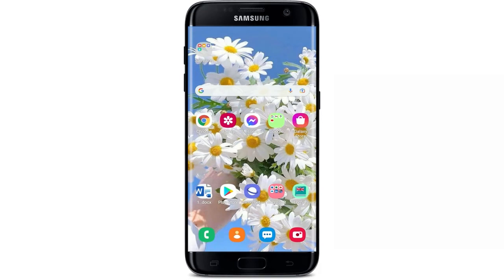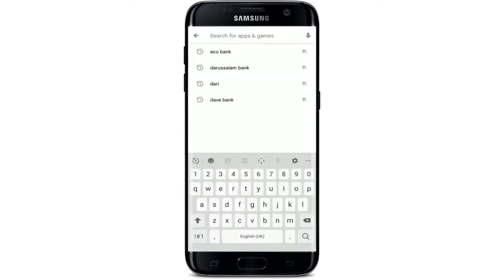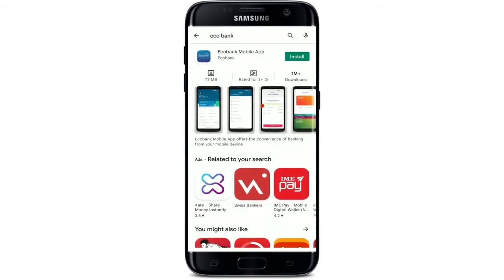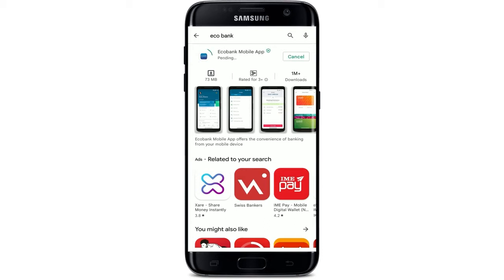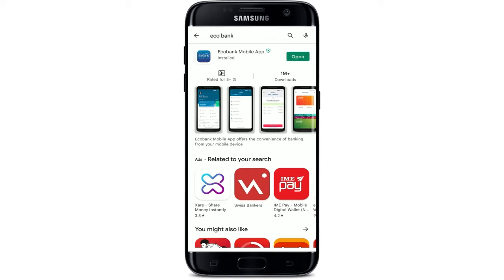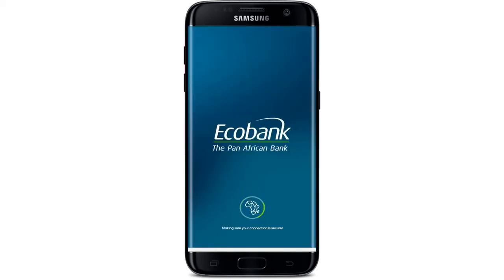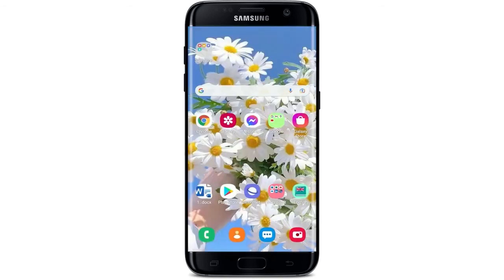How to Download and Install Eco Bank App on Android Device 2022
Hello everyone, welcome to another video. In today's video, you're going to learn How to Download and Install Eco Bank App on Android Device 2022. Turn on the bell icon to get updated on our new videos.